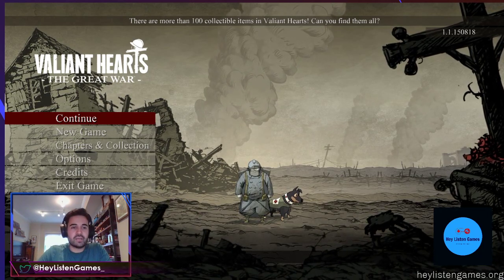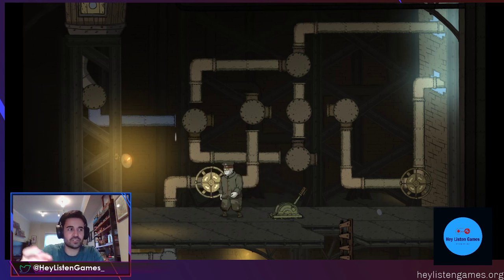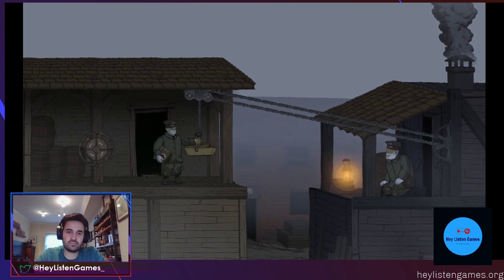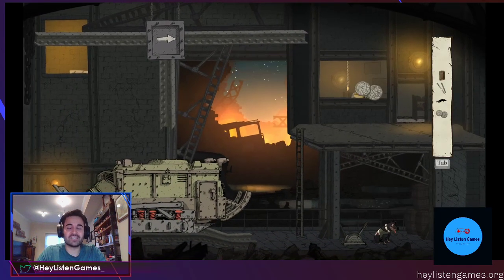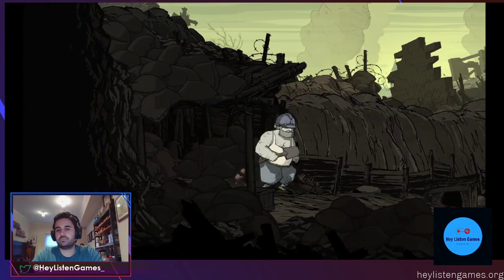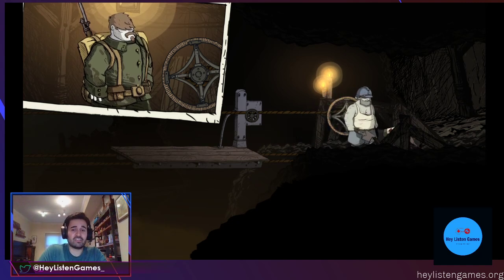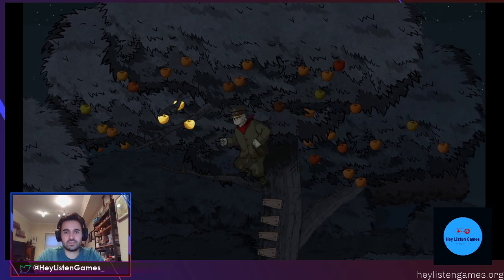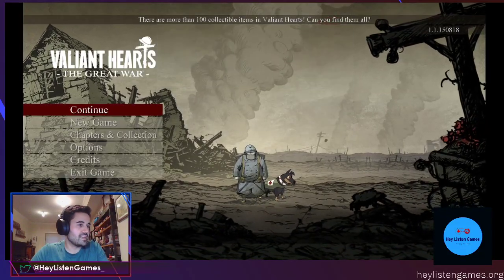Teaching With Valiant Hearts: The Great War - Part 4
Valiant Hearts: The Great War is the perfect game to teach your students about World War I. Every Wednesday at 7:30pm EST. Teaching With Video Games Curriculum